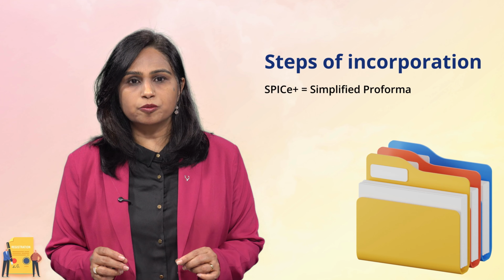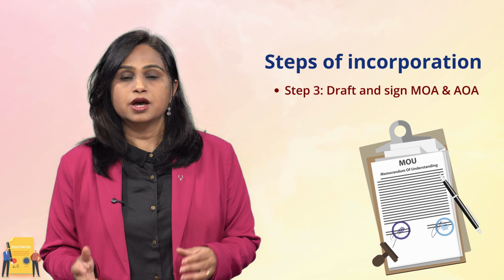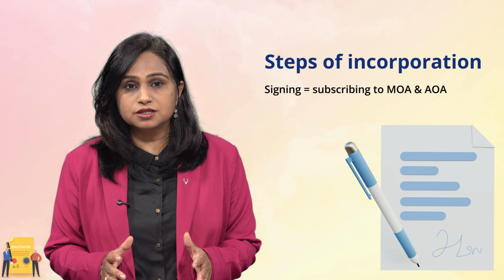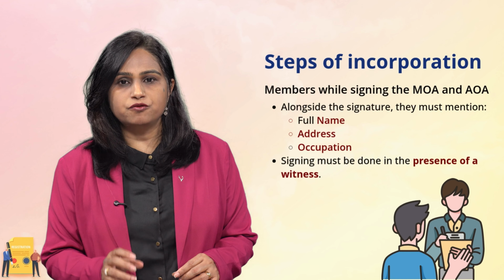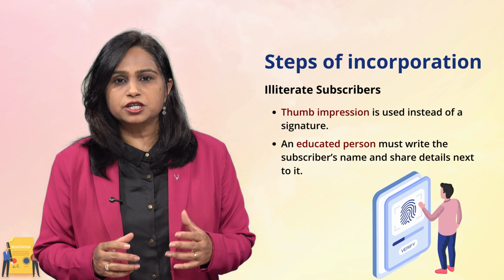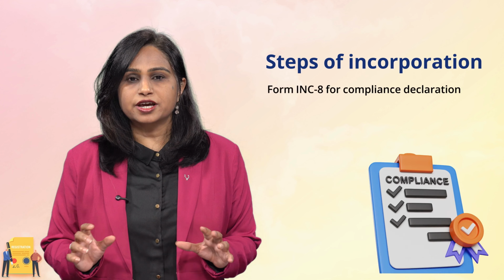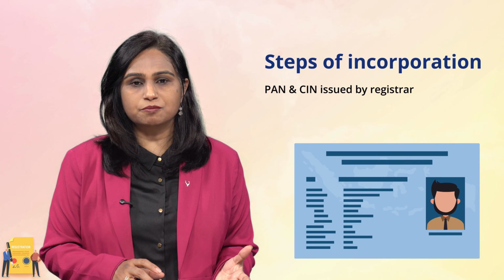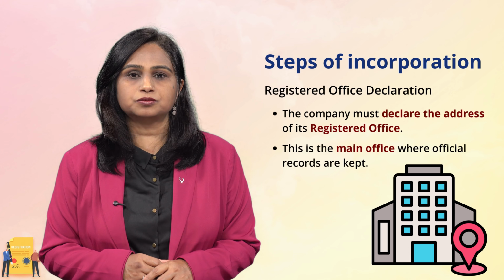Incorporation of a Company